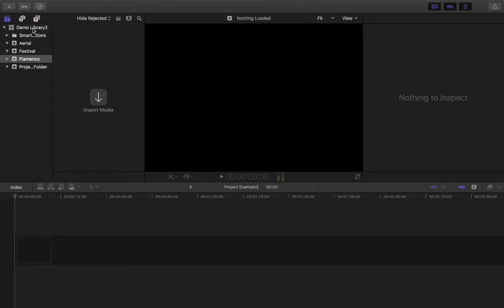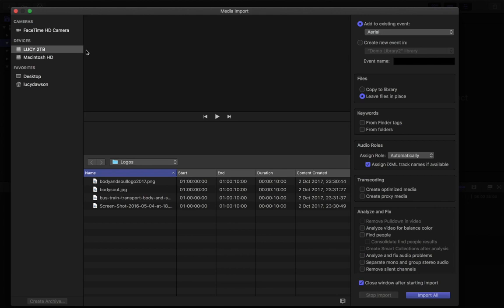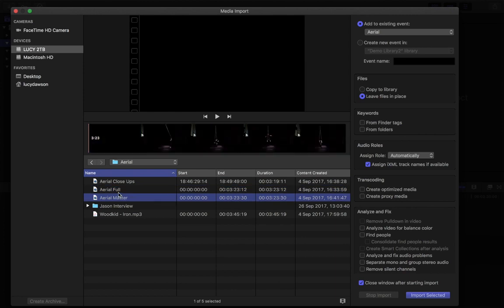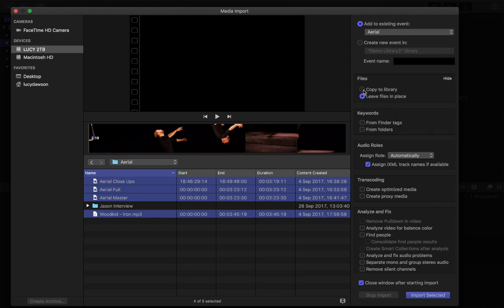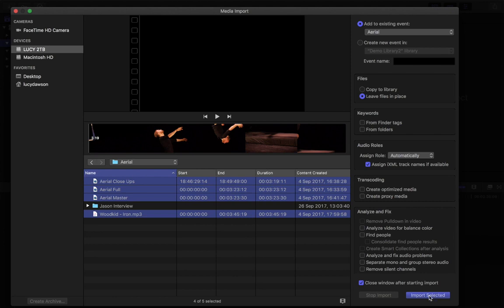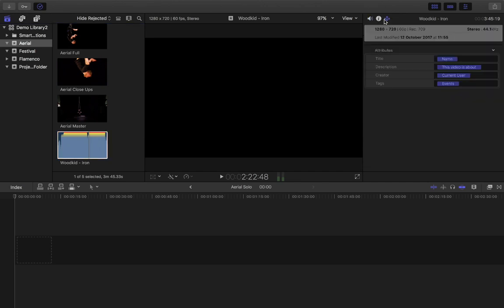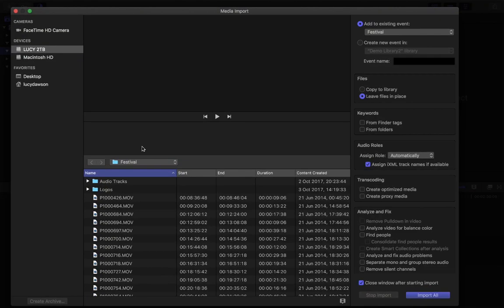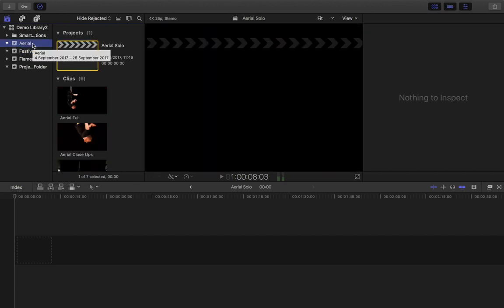FCPX 10.3 For Beginners - Importing Media